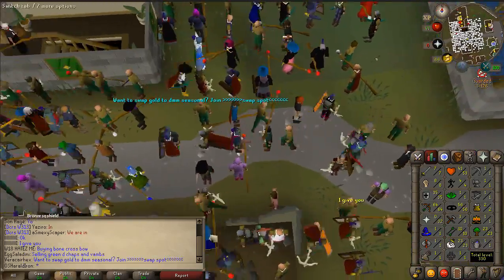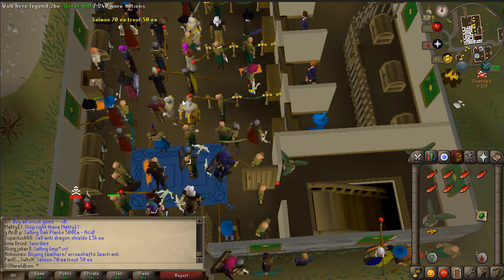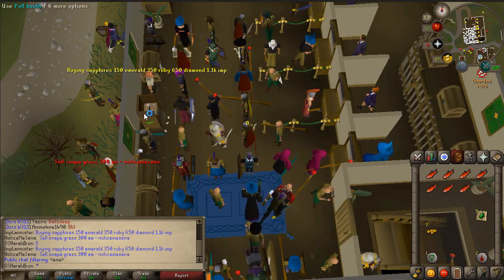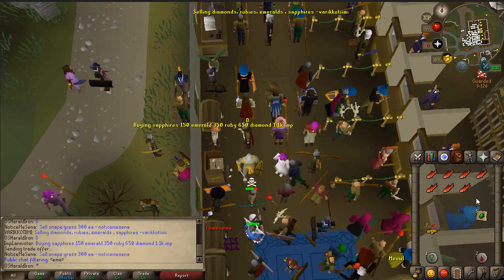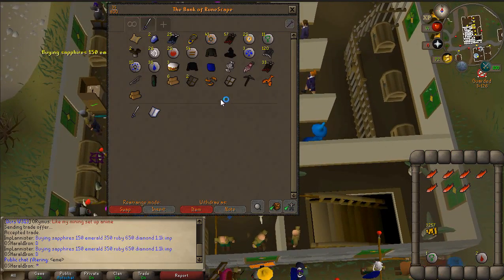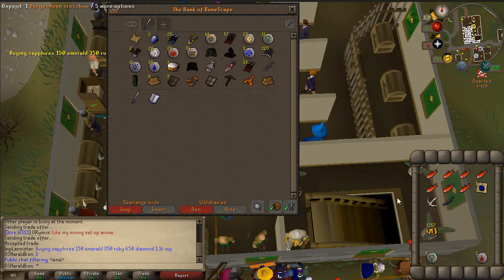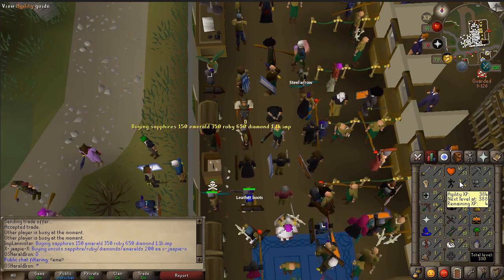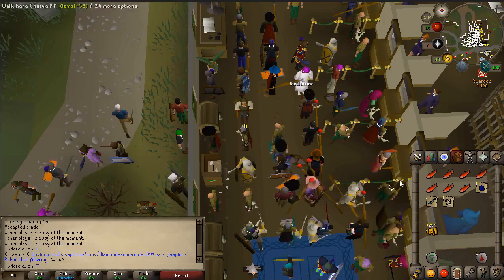Seasonals Deadman Progress Video #2 - STRATEGIES & TIPS!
My second progress video :)